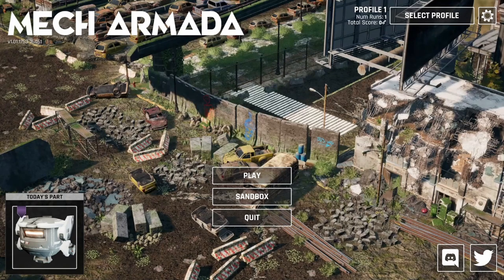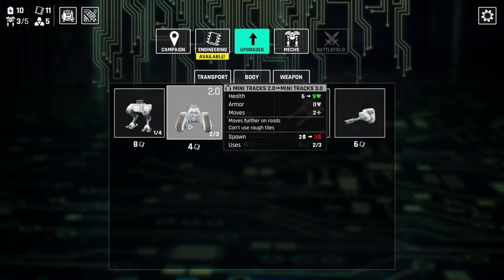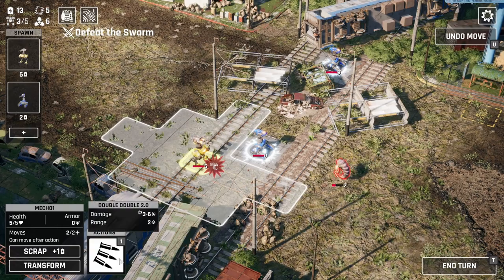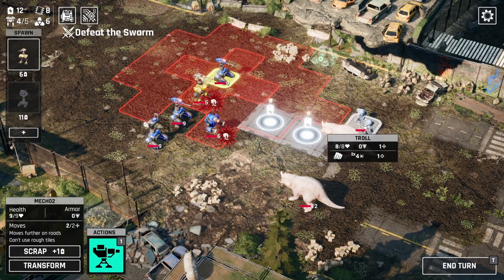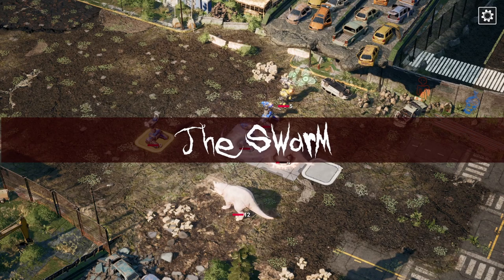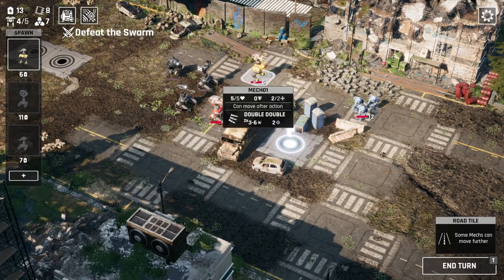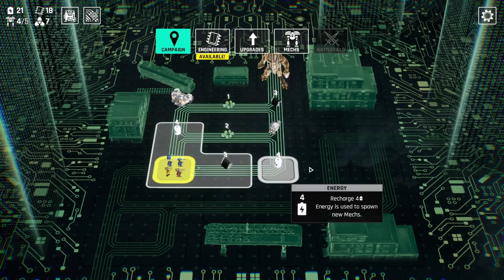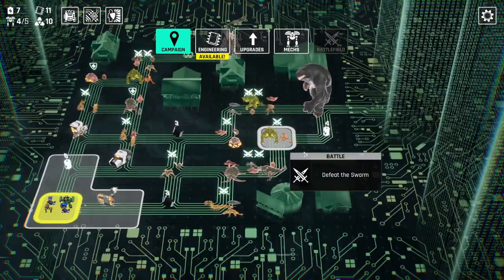Roguelite Tactics Mech Crafter - Let's Try - Mech Armada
Create and command custom Mechs to outmaneuver The Swarm in this post-apocalyptic tactical turn-based rogue-lite. Leverage the terrain, learn each Mech's unique skills and use strategy and resources to survive an ever-changing series of battles to give humanity hope.